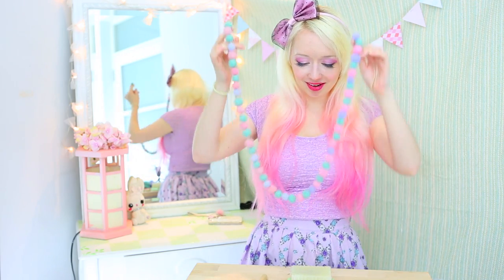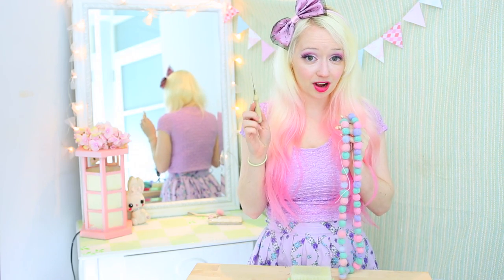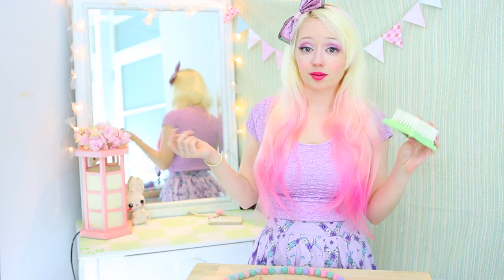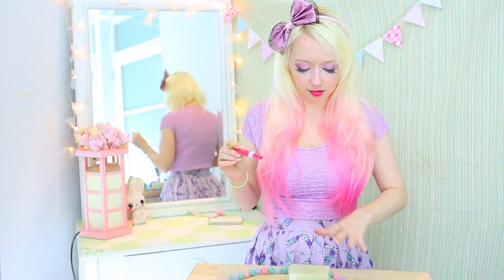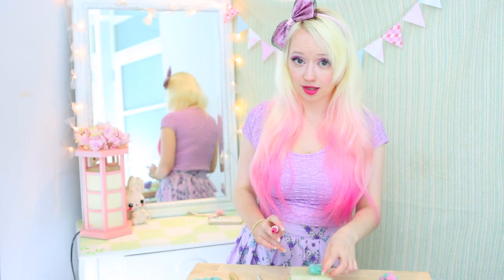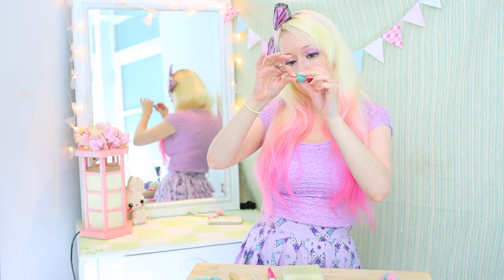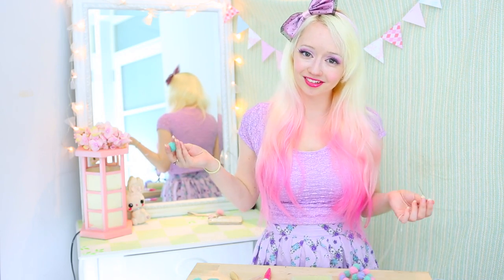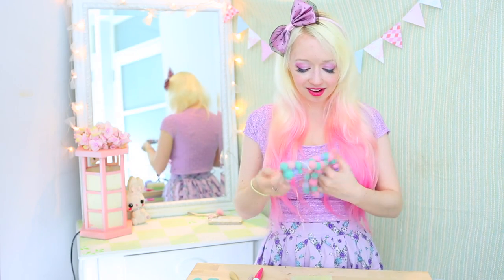How To Make A Needle Felted Pom Pom String - Craft Tutorial - Violet LeBeaux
Finally, another craft tutorial! Today I'm a little sick so it's an easy one: beginners needle felting!